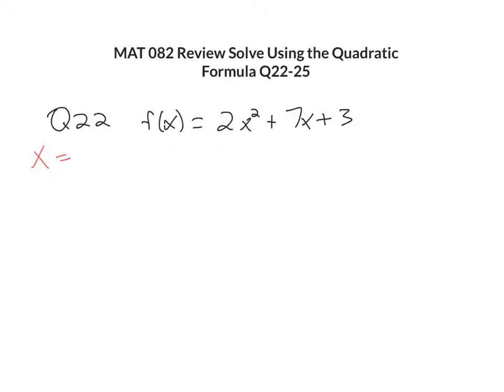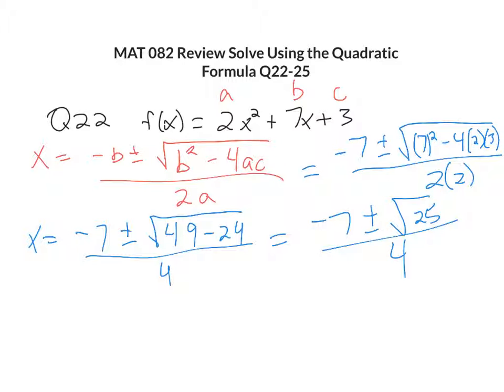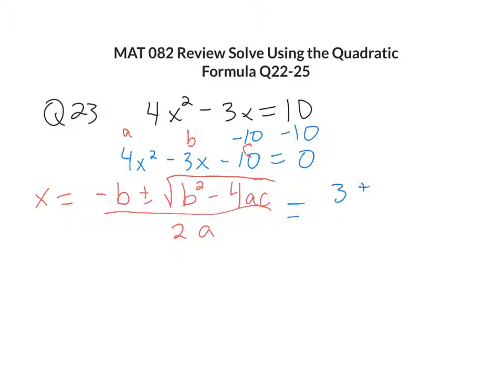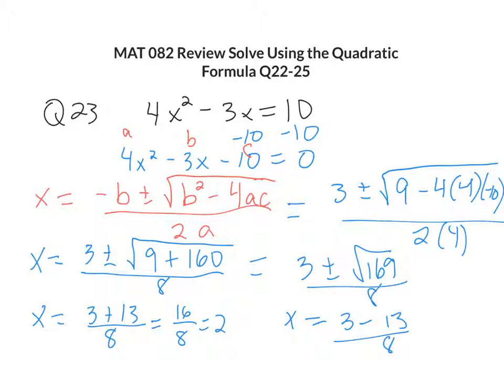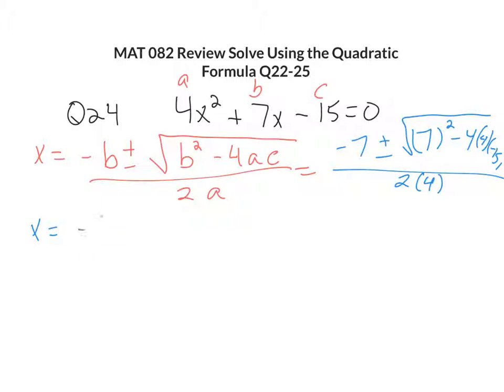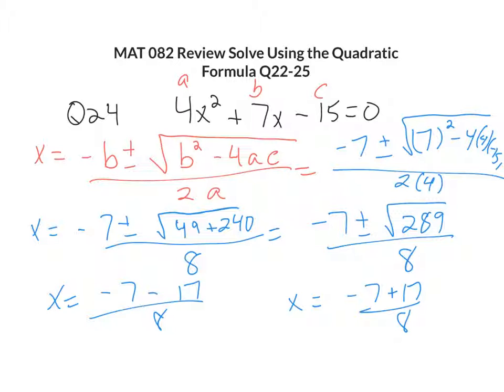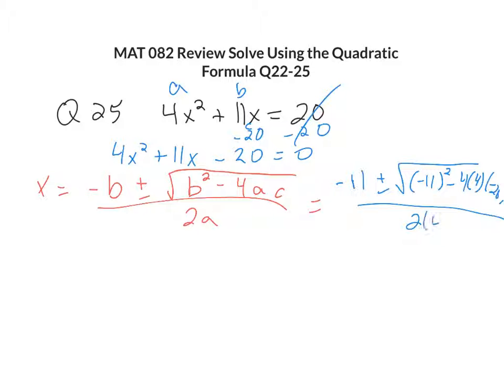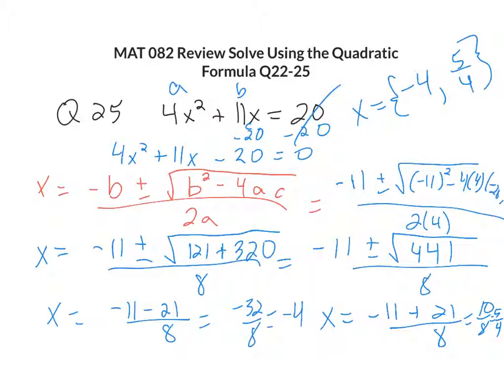MAT 082 Review Solve Using the Quadratic Formula Q22-25